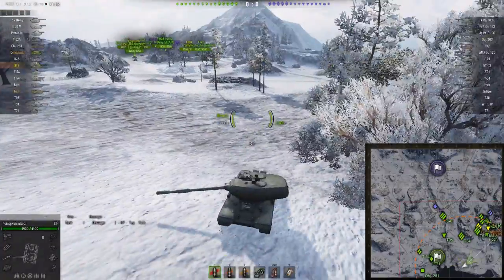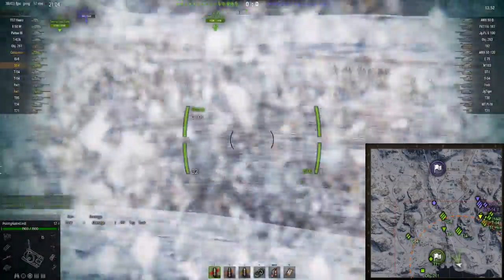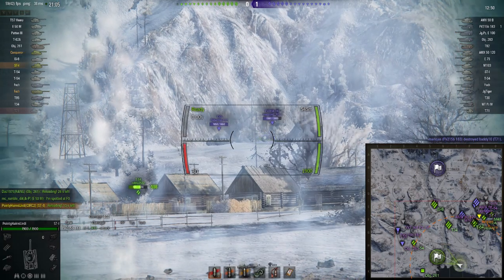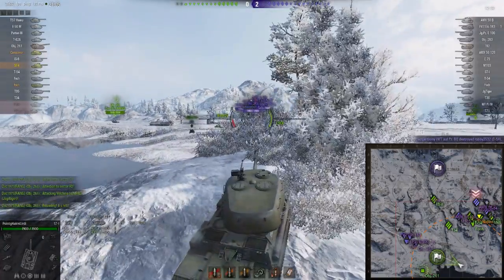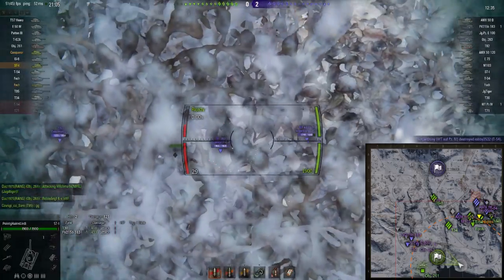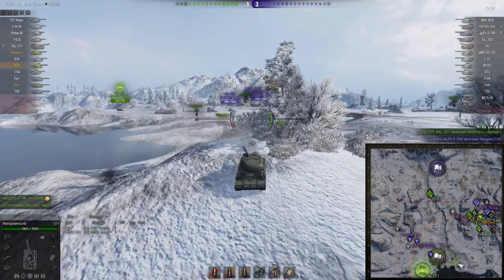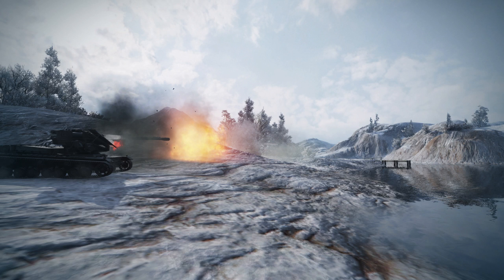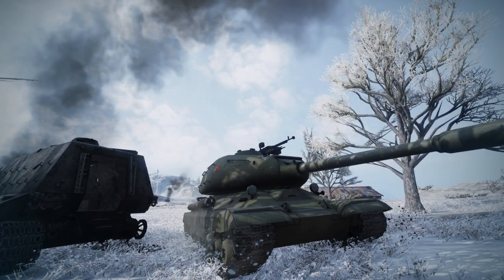ST-I / Severogorsk / "Hold The Line"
With the Type 62 mission completed, I can finally get back to my usual diet of heavy tanks - and what better way to celebrate than to pull out a replay that's alll about the armour?